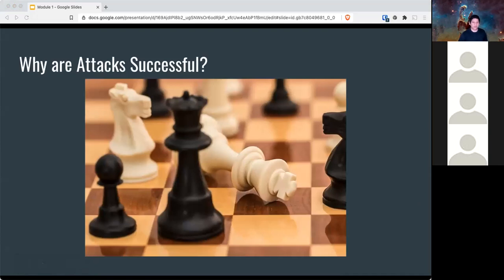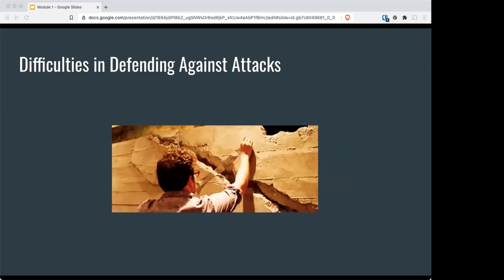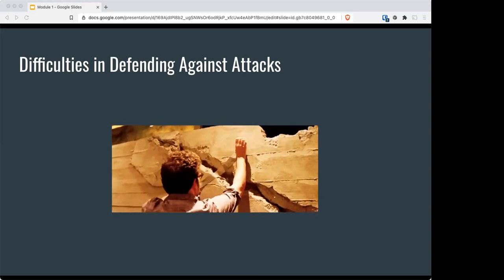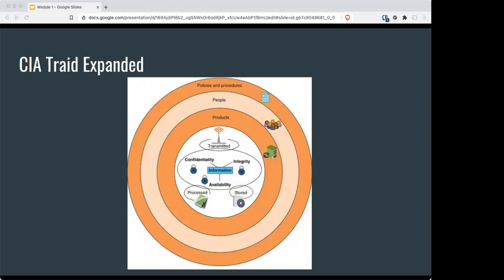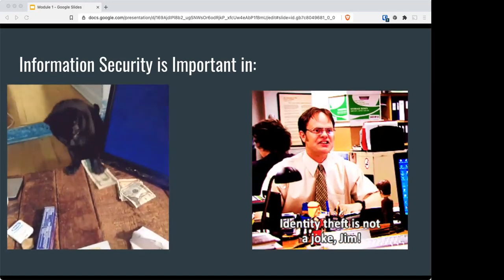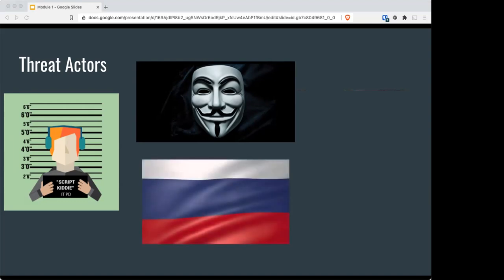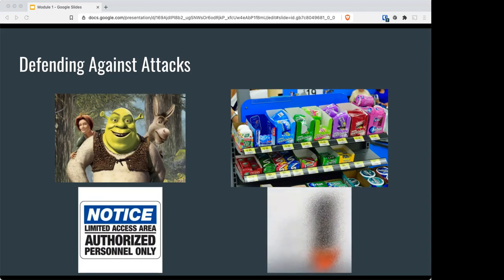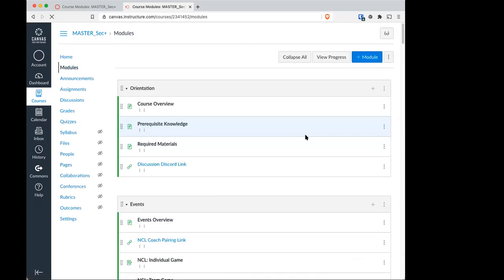CIS 75: Module 1